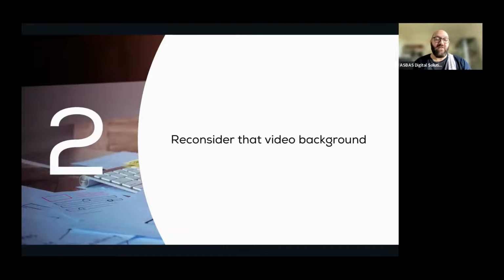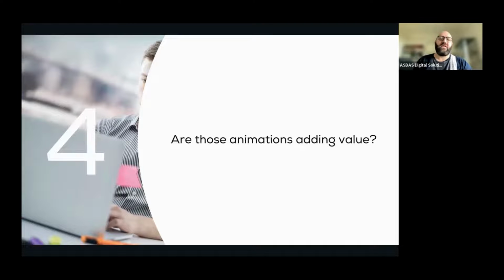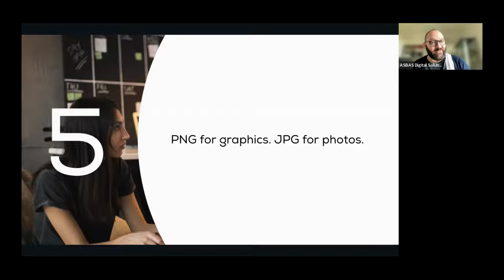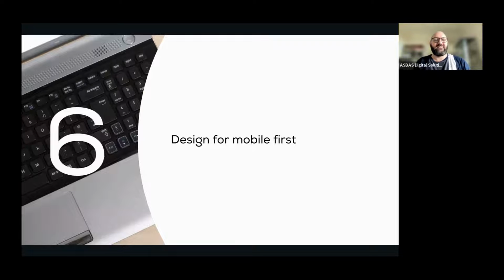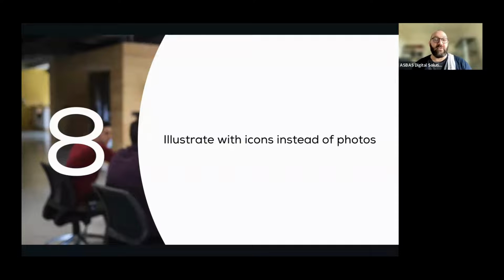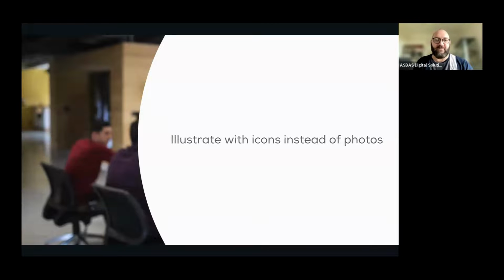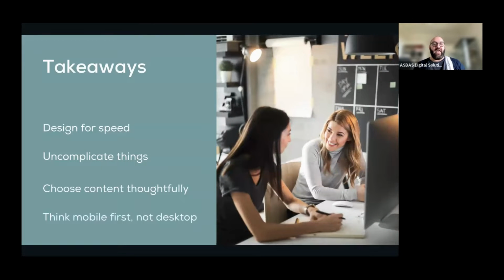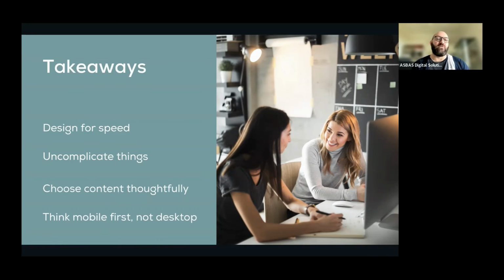10 Ways You Can Speed Up Your WordPress Website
The good thing about WordPress is that you have infinite ways to make it your own and produce gorgeous experiences online for your customers. But that's also the problem with WordPress. There's no way to tell if all that design and experience will cause your site to load slowly.

In this 14 minute class I'll give you ten things that will change your WordPress website from a snail to a rocket.

From removing slideshows to getting rid of bandwidth hogging Instagram gallery plugins, this list of hot tips will get you out of the Google Core Vital red zone and into the green!